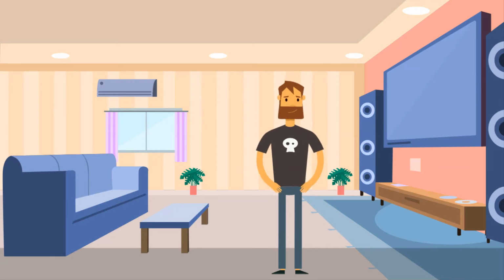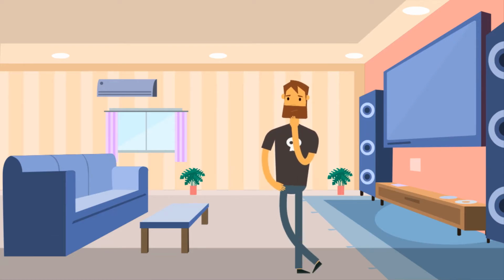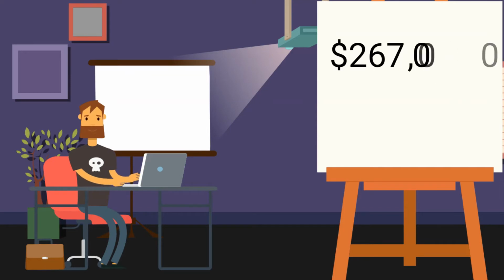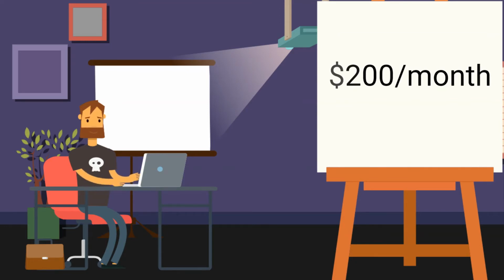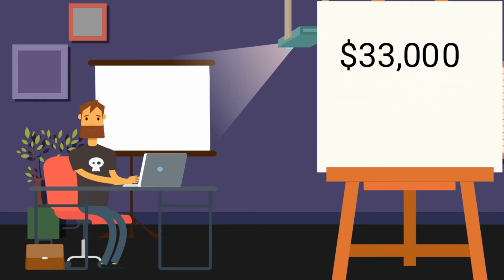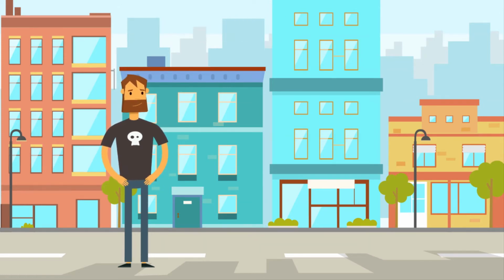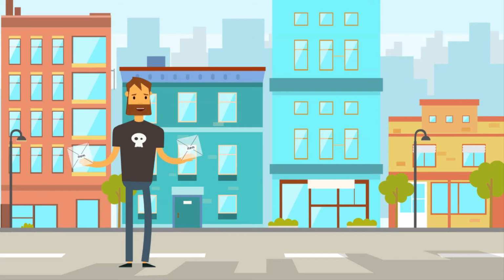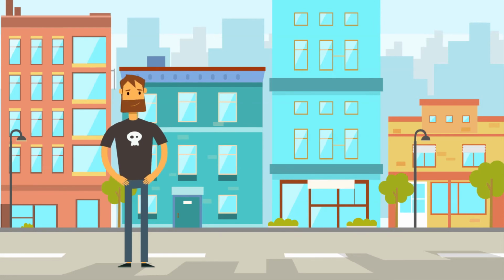How I made over $49,000 on my first Real Estate Investment, but why I might now Sell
In this video I'm going to share with you my personal story of how I made over $49,000 on my first real estate investment and why it might be a good idea for you too.

This is about how I made a little over $50,000 on my first real estate investment. It's not as hard or risky as most people think it is but there are some things that - depending on your situation - might make it a bad idea. Let me walk you through the process so that when we're done, you'll know what the best option for yourself will be.

This is a channel dedicated to personal finance, real estate investing, investing, FIRE (Financial Independence Retire Early), savings, insurance, and more.